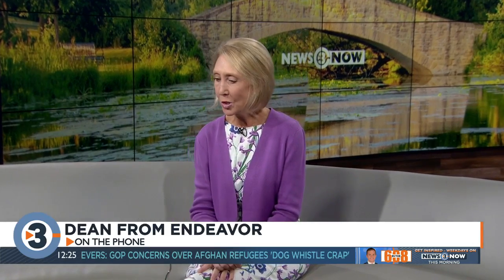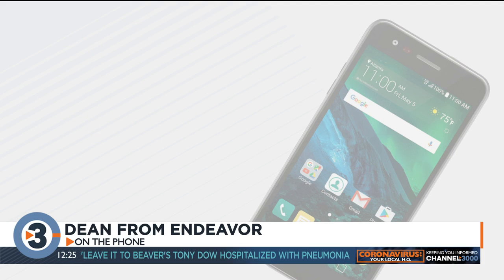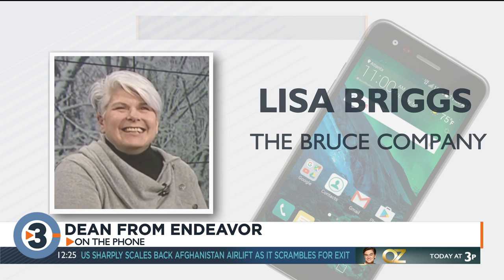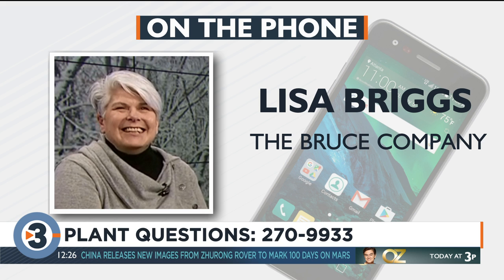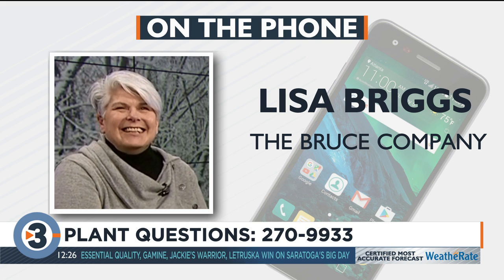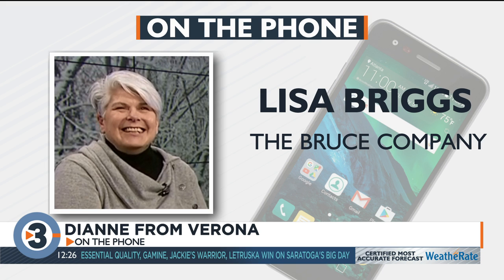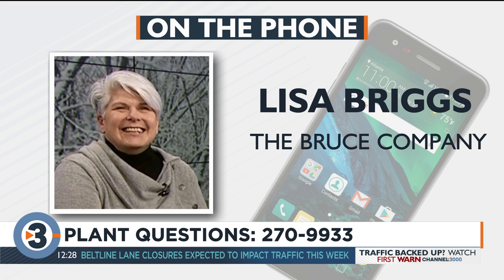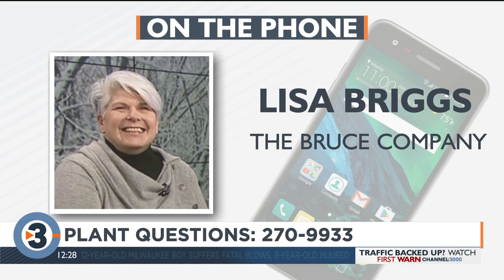Lisa Briggs answers your plant questions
Lisa Briggs from the Bruce Company answers your plant and garden questions live on News 3 Now at Noon.